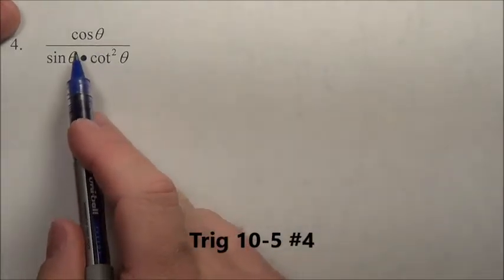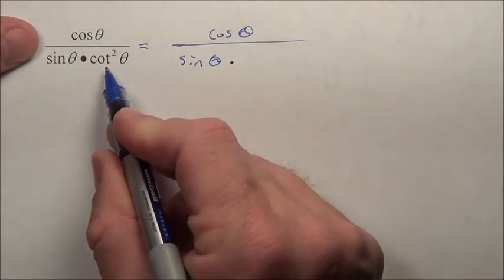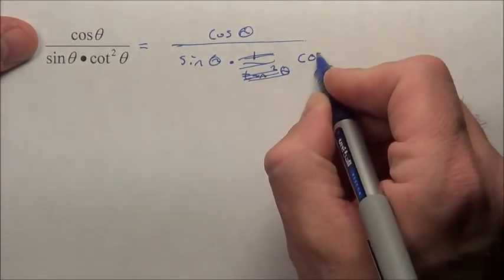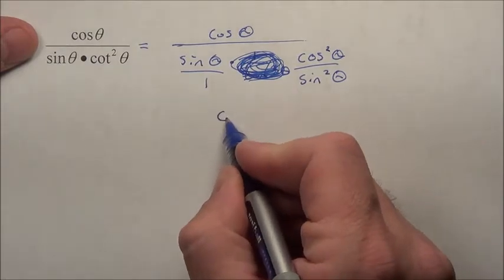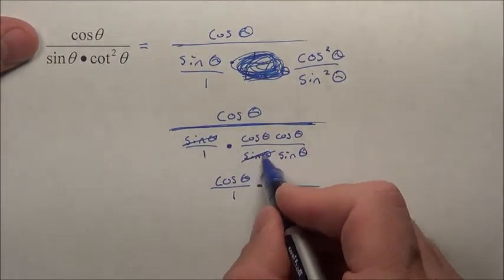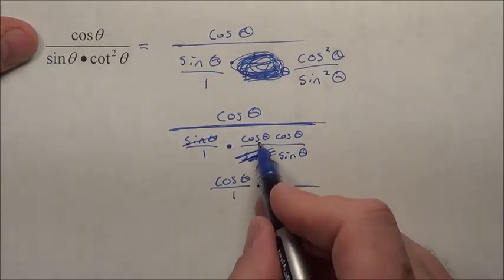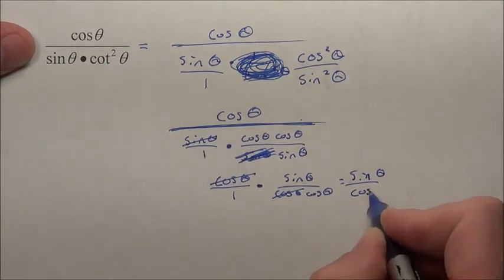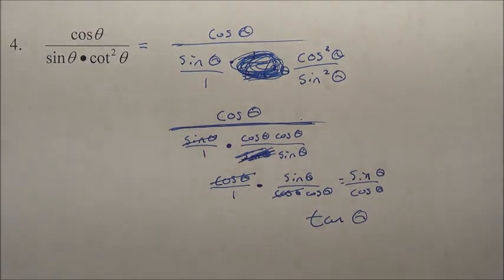Trig 10-5 #4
Trig 10-5 #4 explained, Trig Identities, Proofs